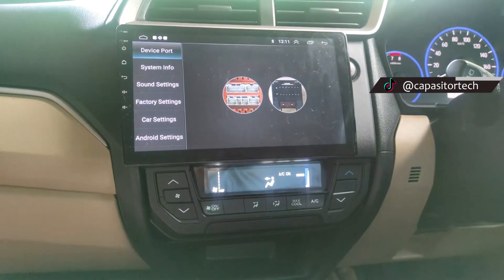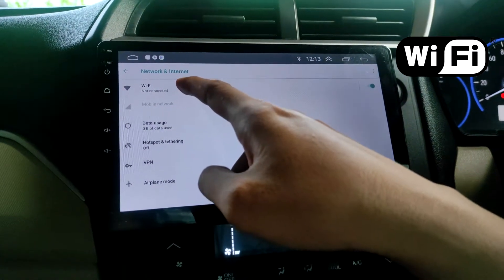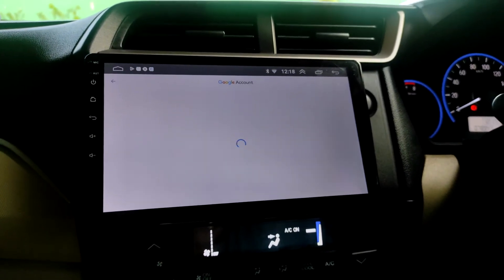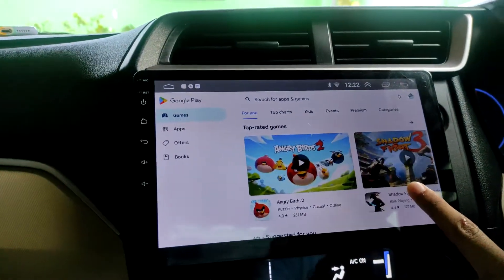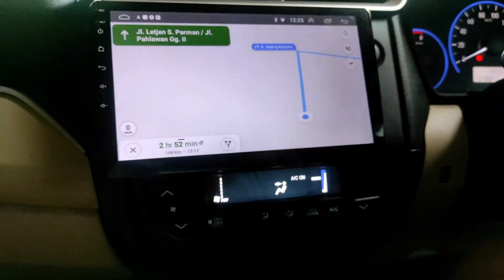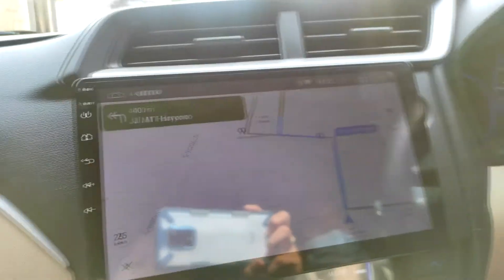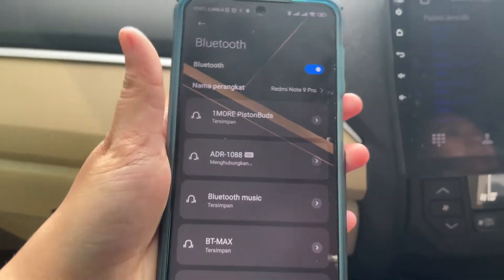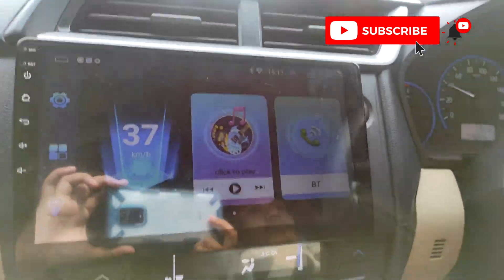Review & Setting Awal Head Unit Android 10 Inch di Honda Mobilio ! Include Kamera Belakang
Di Youtube Channel Capasitor Tech Kali ini Membuat Video Review dan Setting Awal Head Unit Android 10 inch ram 2 GB Serta Penjelasan Fitur yang ada, ada Kamera Belakang juga untuk mundur